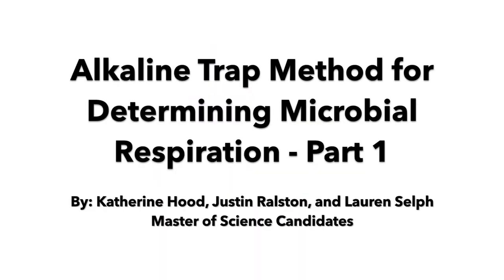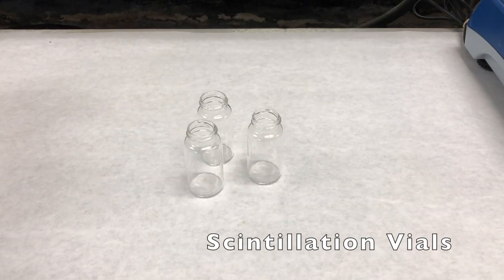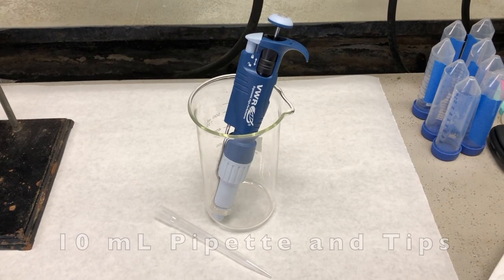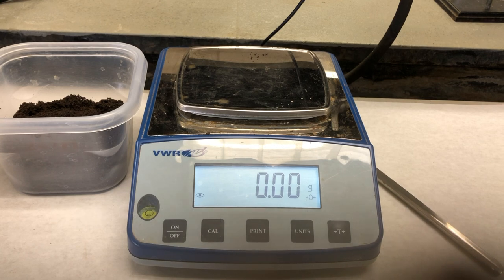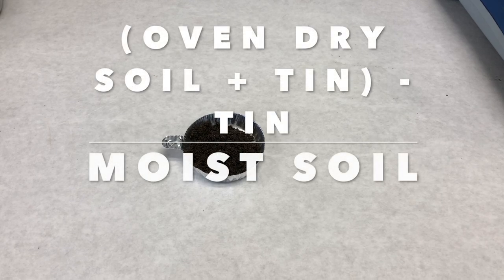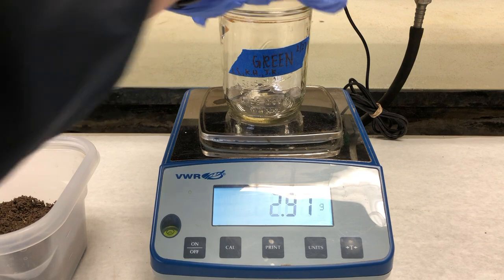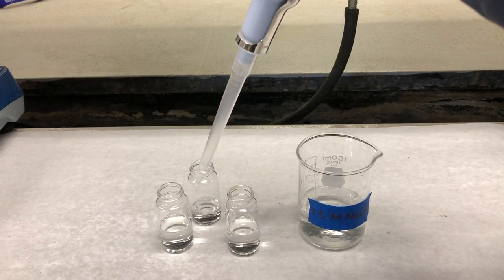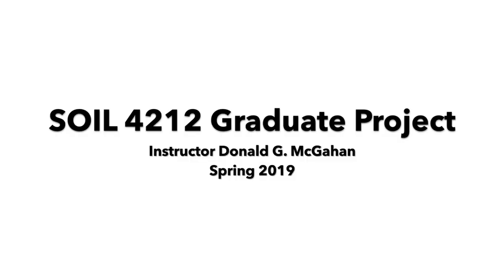Alkaline Trap Method - Part 1 (Video 2 of 4)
SOIL 4212 Soil Ecology Spring 2019 Graduate Project. Video 2 of 4.